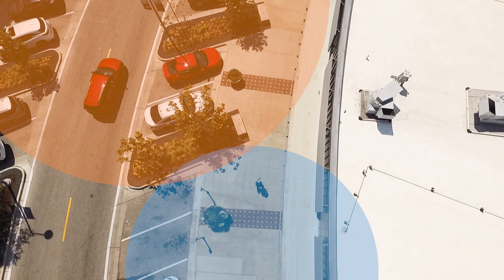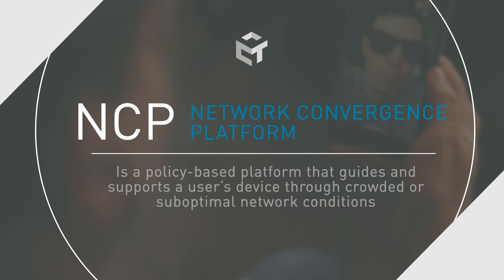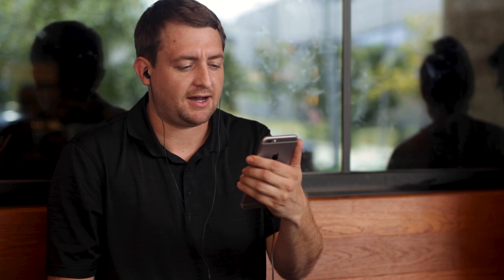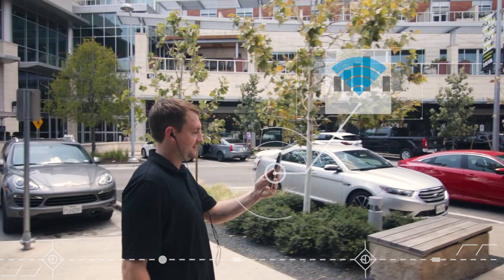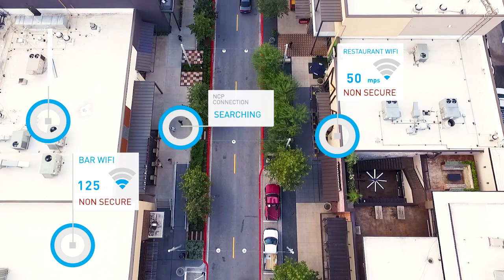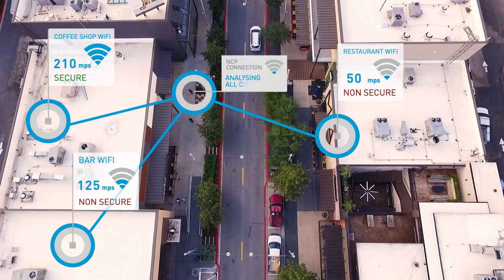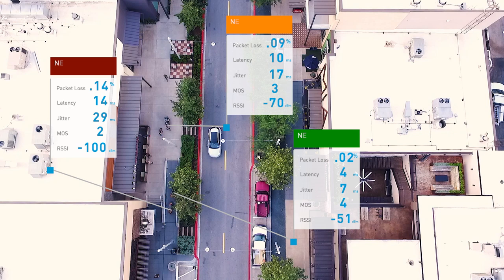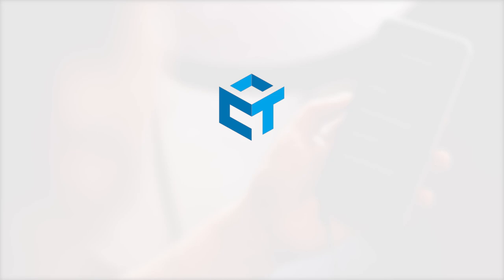NCP Walking Demo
See the Carnegie Network Convergence Platform in use on iPhone and Android devices.
Platform highlights here include: Connection Management, Link Aggregation, True Gapless Handover, and Edge Analytics.